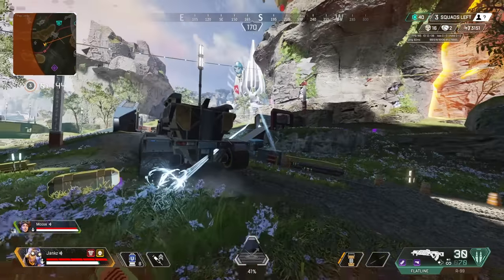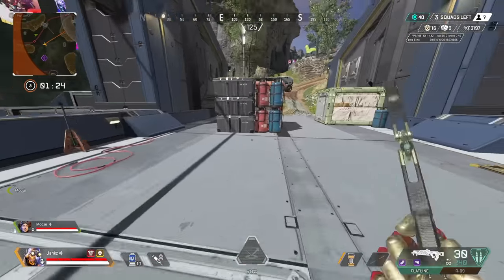they RUINED the BEST Flatline skin in the game..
my friend @nmoose

0:00 kinda nasty, kinda sucks butt
1:30 intro
2:54 they RUINED the BEST Flatline skin in the game..